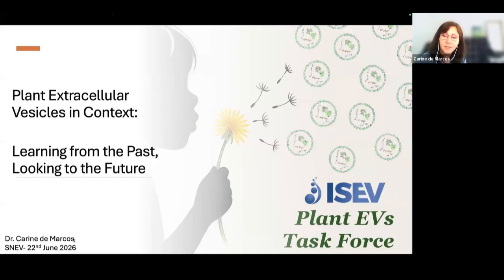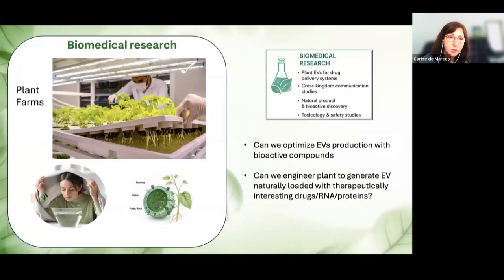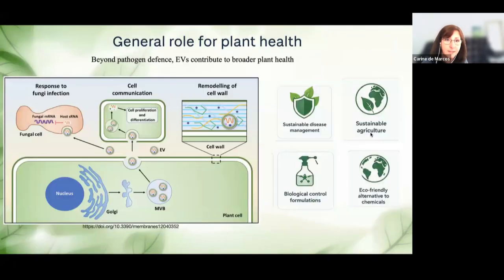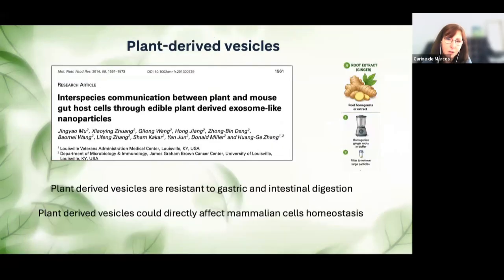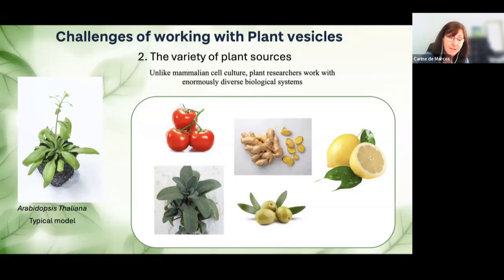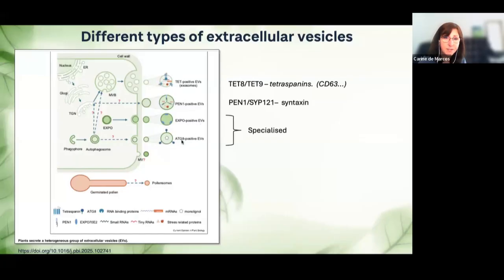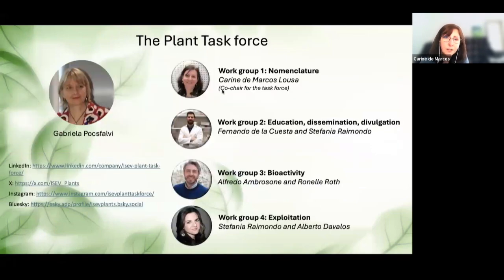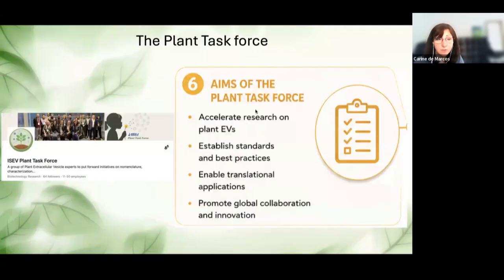Plant Extracellular Vesicles in Context: Learning from the Past, Looking to the Future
EV Fundamental Biology Series:  Plant Extracellular Vesicles in Context: Learning from the Past, Looking to the Future

Presented by Dr. Carine de Marcos Lousa

Hosted by Maimonah Al-Masawa and Heather Tanner

Talk abstract:
Plant EV research has grown remarkably over the past decade, uncovering their roles in plant physiology, inter-organismal communication, biotechnology, and biomedical applications. In this seminar, Dr. de Marcos Lousa will provide a historical perspective on the evolution of plant EV research, drawing valuable parallels with mammalian EV studies to discuss key milestones, challenges, and future opportunities that may shape the next generation of discoveries in agriculture and medicine.